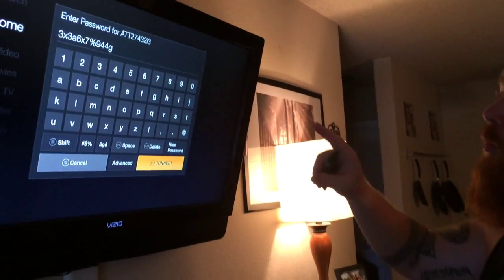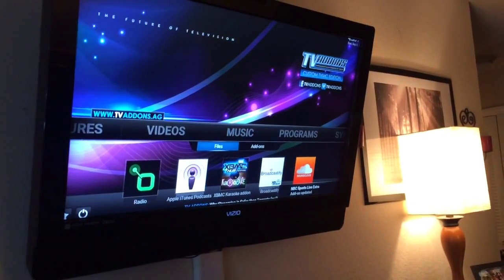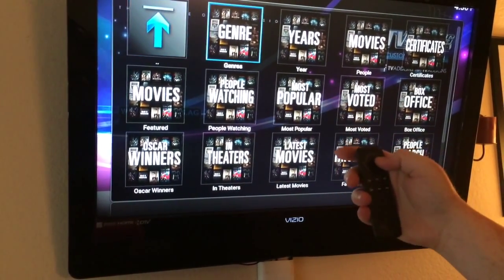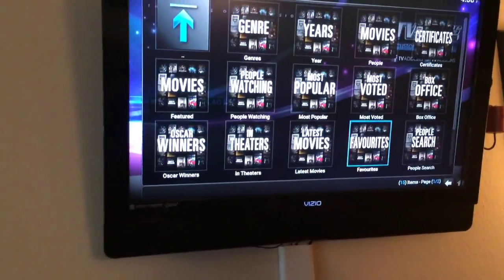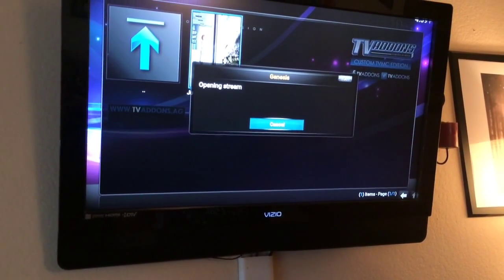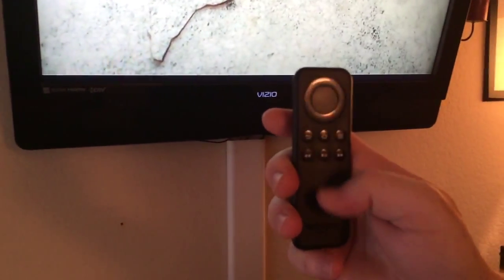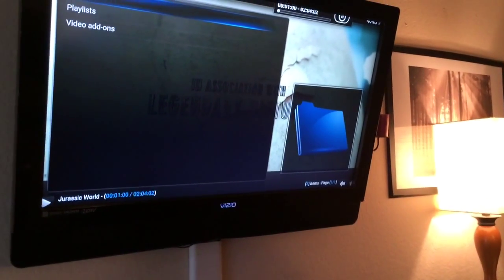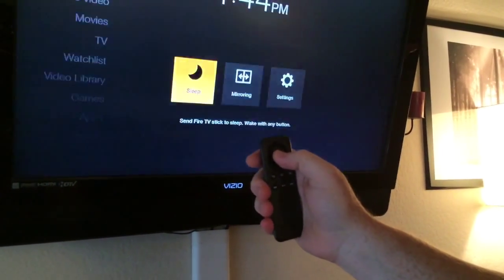trim DFCB5870 C124 4223 8BD9 BA71FD5FD7DD